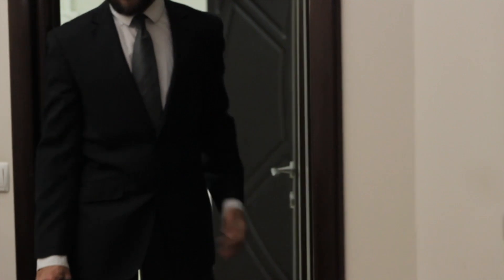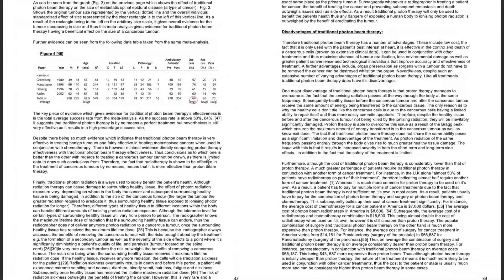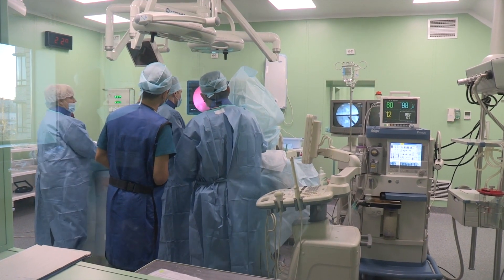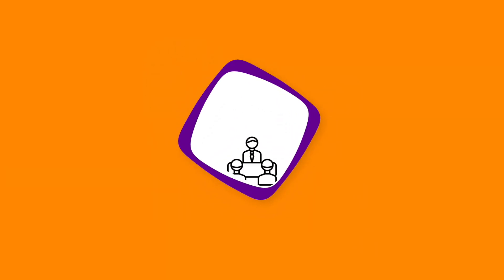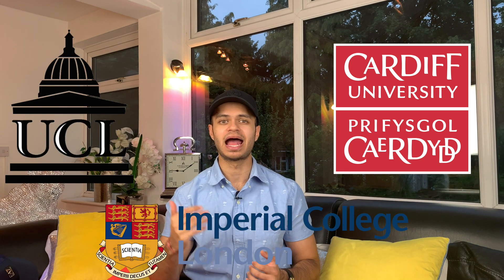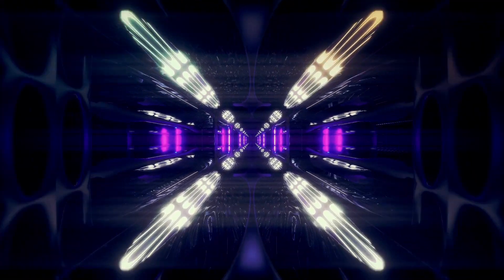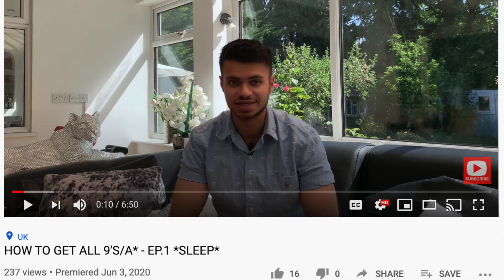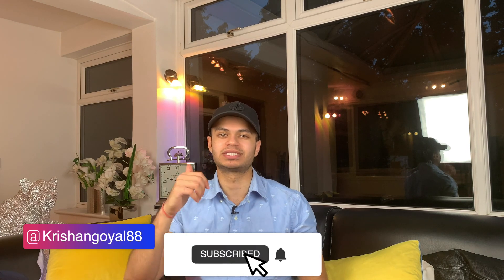HOW I GOT INTO IMPERIAL COLLEGE LONDON MEDICINE - *1st TIME* ?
In this video I expose my medicine application journey in the hope of demystifying the med school application process. I reflect on what went well and what could be improved upon. I hope you find listening to my experiences helpful, and can hopefully take advantage of hindsight to make your experience a smooth one!

Timestamps:
01:06 - Beginning of Journey
03:00 - Work Experience
04:28 - AS,UCAT +BMAT
06:15 - UCAS
07:25 - Interviews
08:14 - Firming Choices
08:56 - A-levels